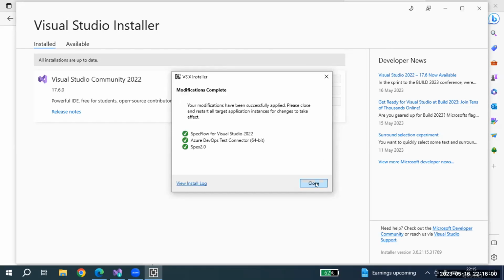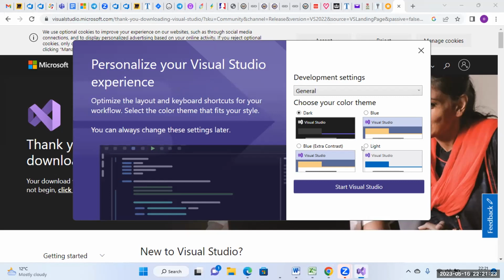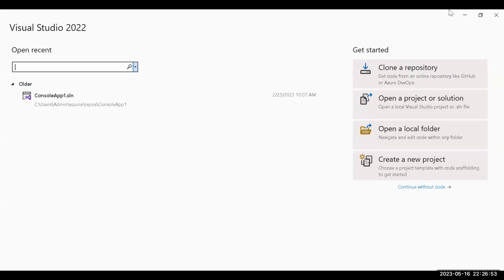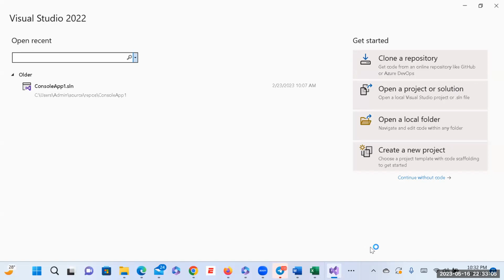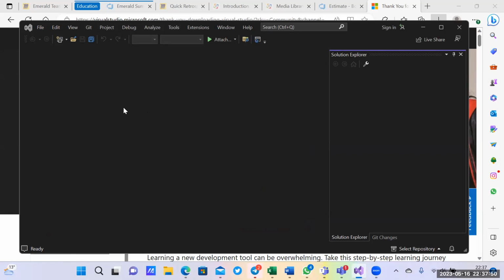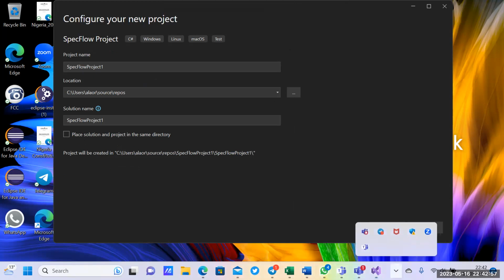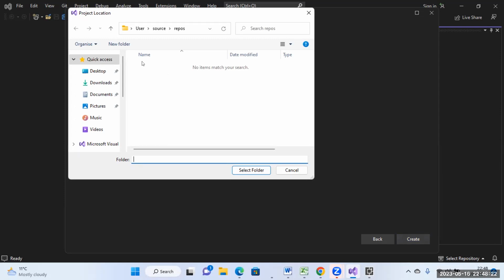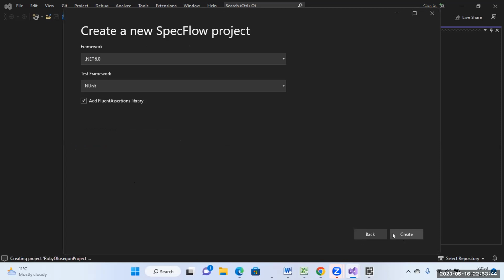How to Setup Nunit Test Framework from Scratch 3